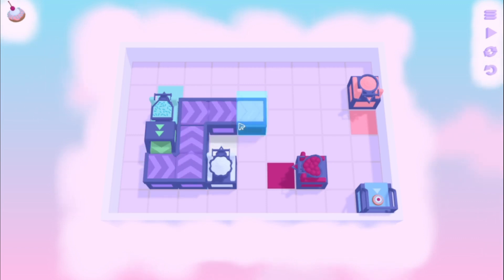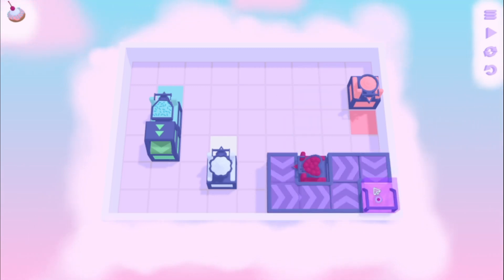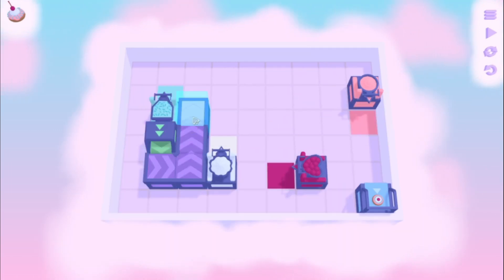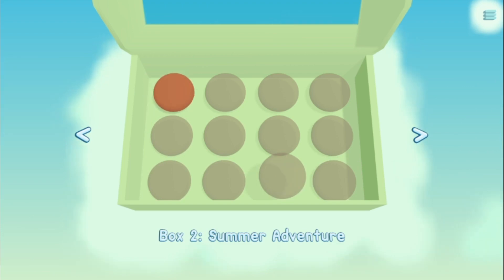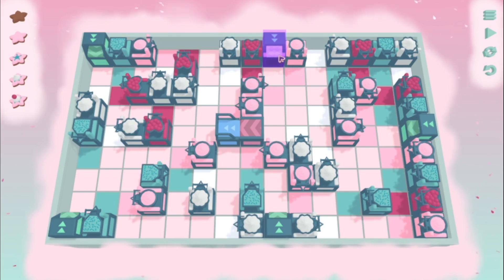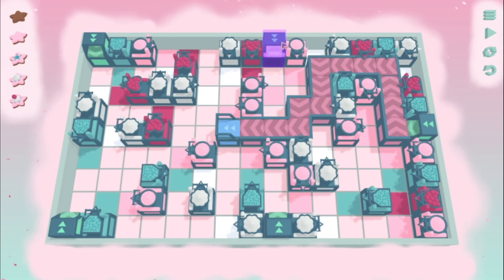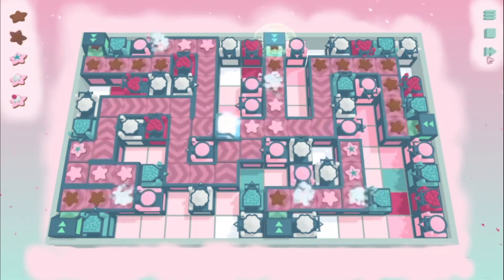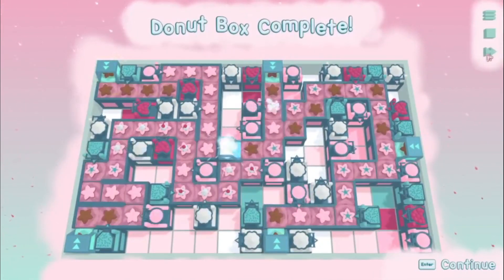Freshly Frosted (FREE FIRDAY)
A small puzzle game about donuts. 10/10